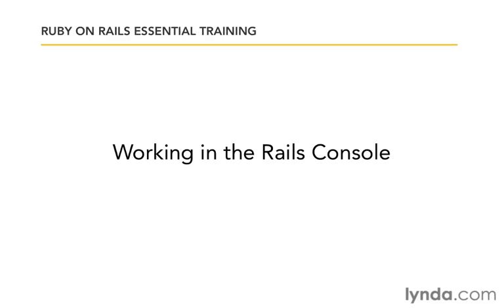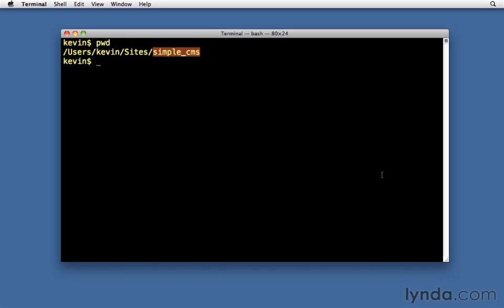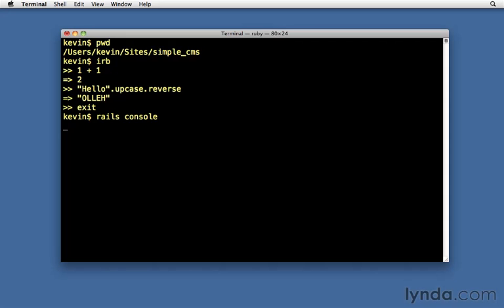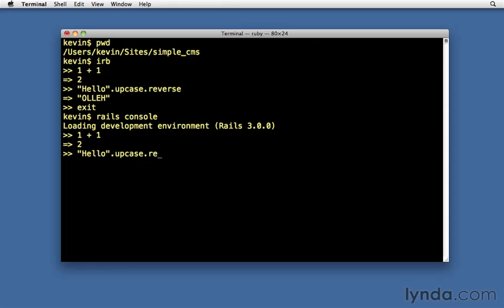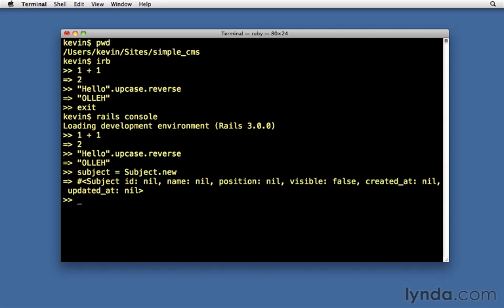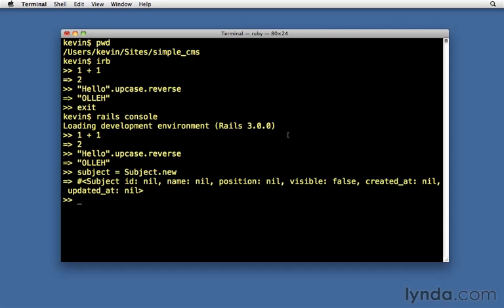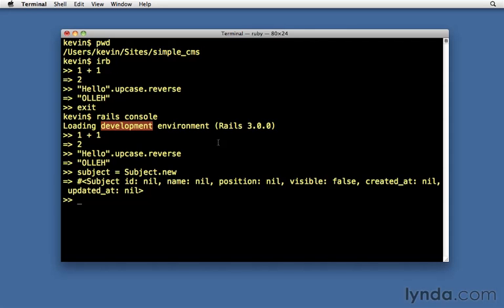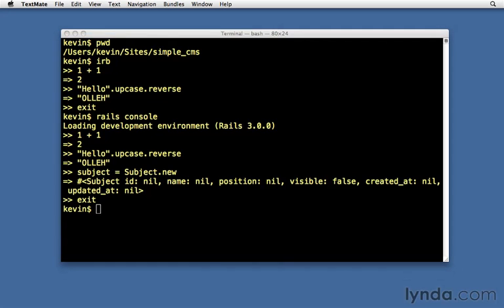Working in the Rails console.wmv